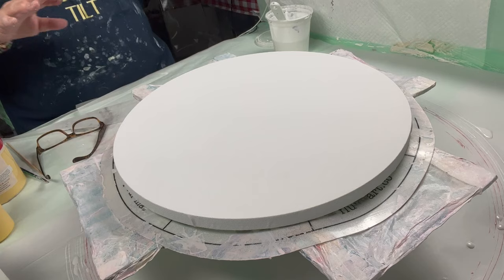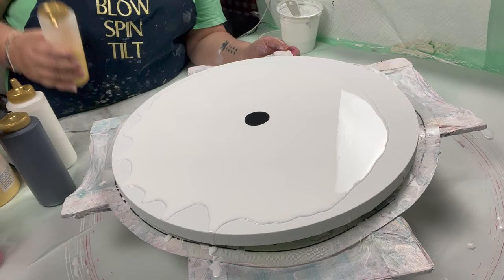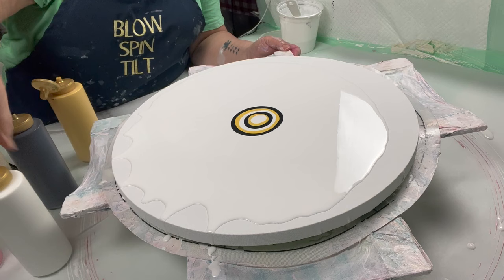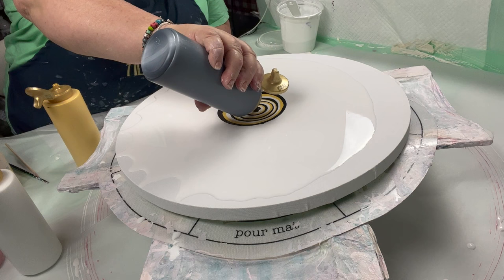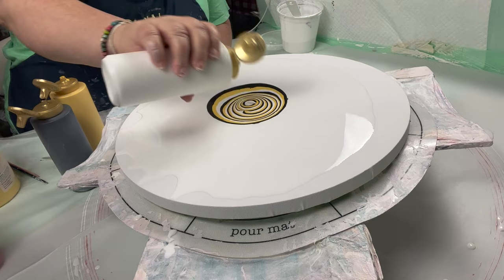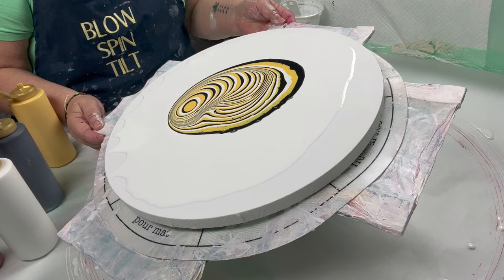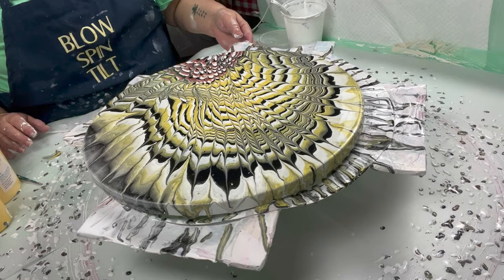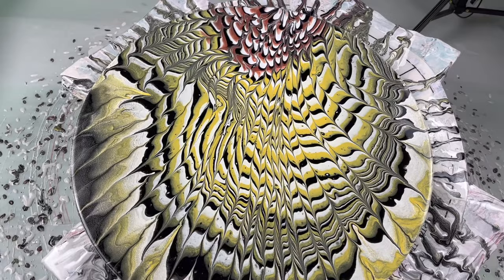#180 BEAUTIFUL! A REALLY COOL ABSTRACT 3D SUNFLOWER! A MUST SEE! NATE'S ART LAB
WELCOME TO NATE'S ART LAB! EACH MONTH WE ARE GIVEN A PAINT CHALLENGE AND THOSE WHO WISH TO PARTICIPATE ARE PART OF THE PREMIERE TRAIN. PLEASE ENJOY WATCHING THESE ARTIST AND SHOW SOME LOVE BY GIVING A THUMBS UP AND A COMMENT.
THANKS!

Here's Today's Schedule!
2:00 NATE BRIGHT ART
2:20 BEAR'S DEN
2:35 BRITT CLAYTON DESIGN
2:50 ART BY JULIE E
3:05 JOANNE RALSTIN ART
3:20 JUST JANESE
3:35 FERAL ART
3:55 HEATHER LEIGH ARTISTRY
4:15 THE FINE ART OF DISTRACTION

This link will take you through each video.

LOVE YOU! SPREAD THE LOVE AND SPREAD THE LOVE OF ART!

I greatly appreciate you coming to watch my videos, seeing my paintings and following me through my art journey.

There are several ways you can help me to grow my channel:
1. Please Like(hit that thumbs up button)
2. Comment
3. Share

1. All paintings, coasters, etc... are FOR SALE.
2. I do commissions to suit your canvas size , technique and colors to your      preference at no extra costs.
3. I embroidery aprons with whatever saying or channel name you would like.

16 Round Canvas

Base Puddle is a mix of leftover whites

                      Titanium White
                      Naples Yellow/TLP Submarine/Mystery Orange
                      Copper

Painting inspired by Fozia Creations video #8 Stunning 3D Sunflower

Primary Elements and Prism Pour come from ColourArte.com

This Little Piggy (TLP) comes from FluidArt.co. Fluid-art.co.com

Pourage Posse Paint comes from Christina Welch who has a channel and a ETSY shop.

Toys come from Spontaneous Creations By Bryan (channel name). Spontaneous Bryan is what to look for on ETSY.

Joanne